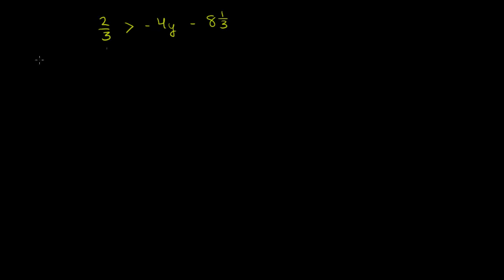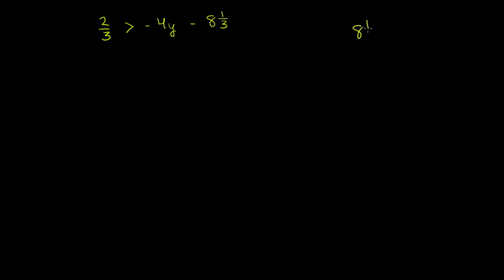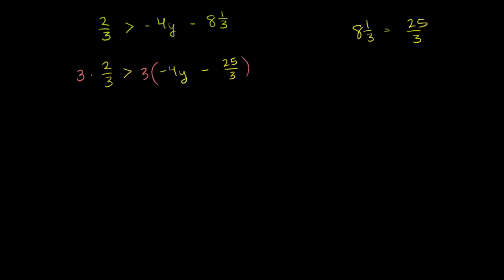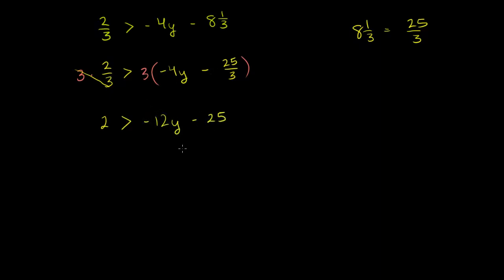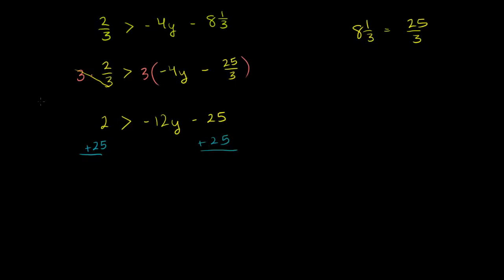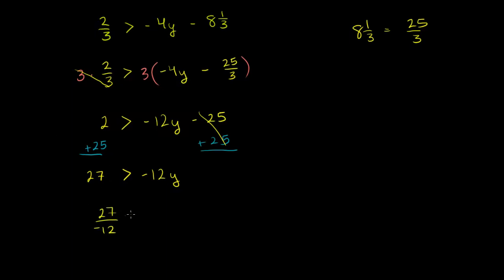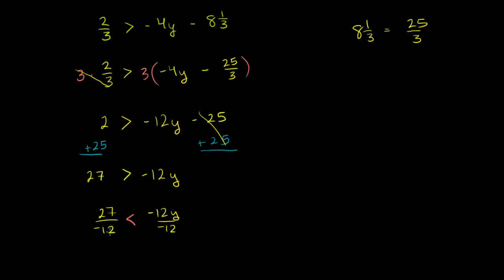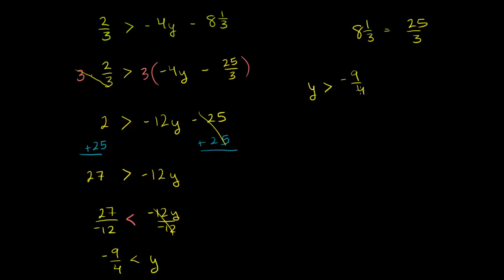Math Grade 7 - Two step inequalities